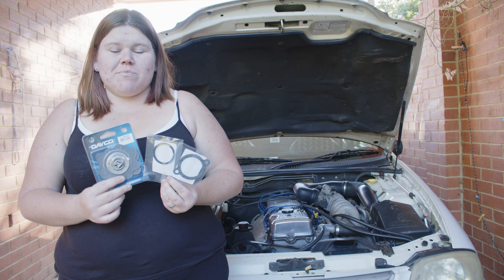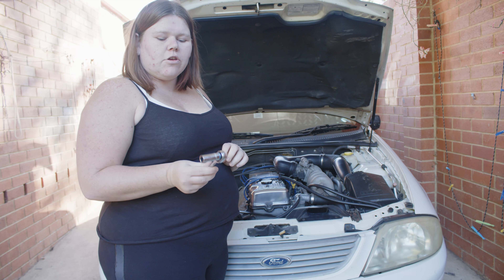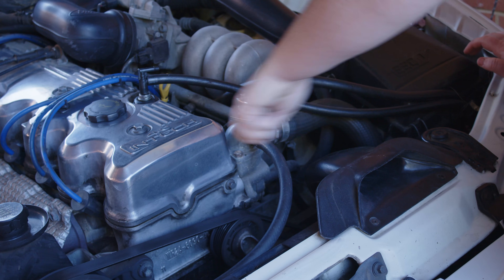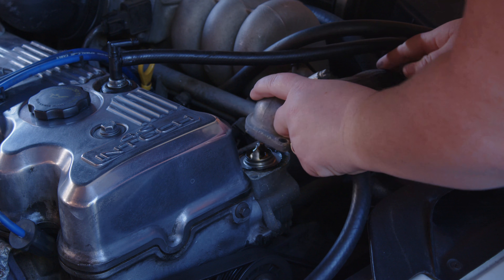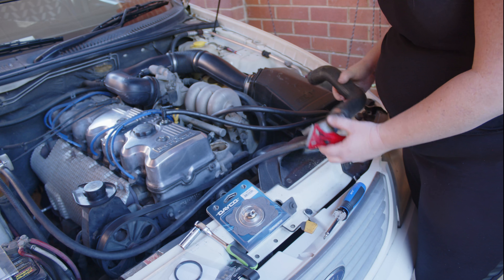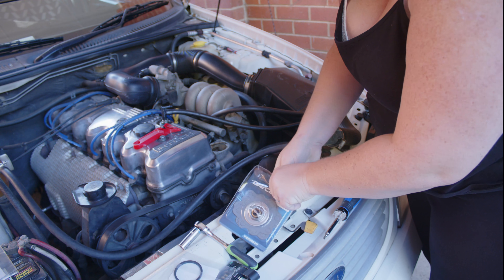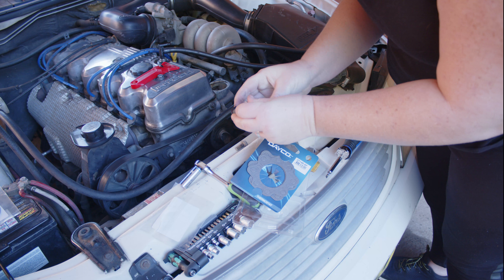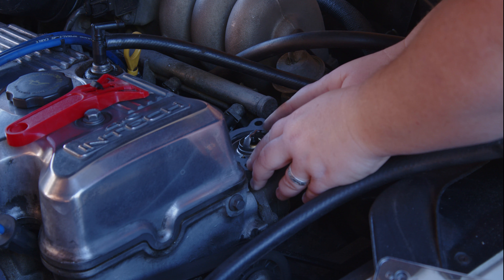Replacing A Ford Falcon Thermostat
Xr6 au falcon el ef ford falcon